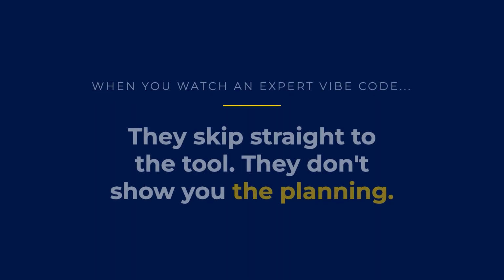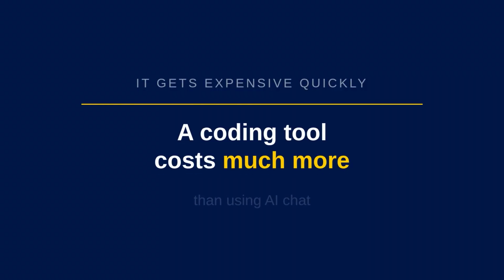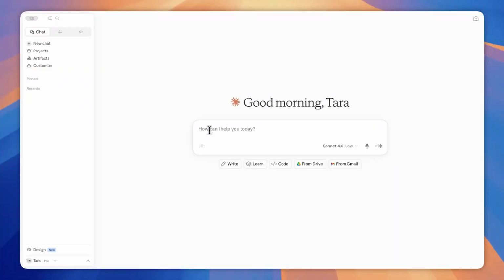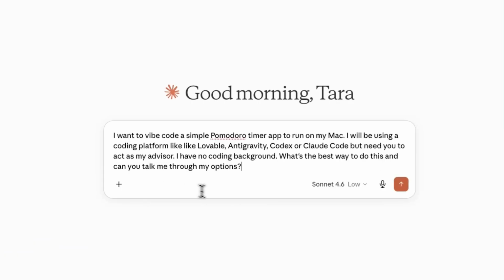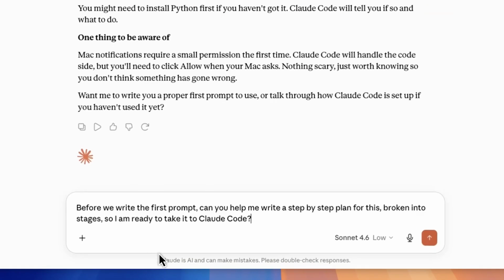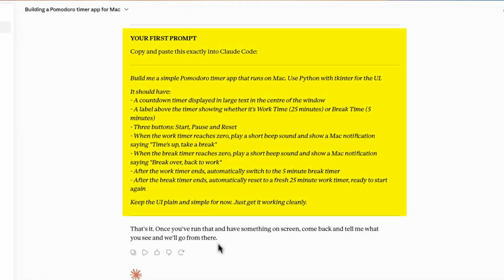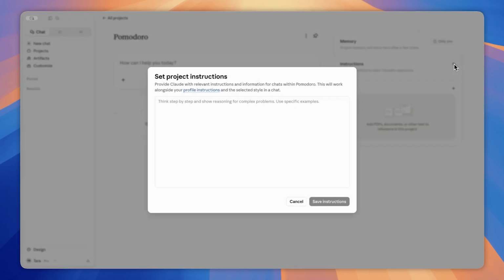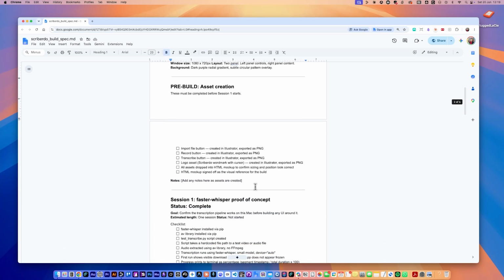Use Claude as a Vibe Coding Advisor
Most vibe coding tutorials skip something important. Not on purpose. The experts just forget what it felt like to be a beginner, so they go straight to the coding tool and leave out the step that makes the whole thing work.

In this video, I show you what to do before you open Lovable, Cursor, Claude Code, or any other coding tool. It starts with a simple conversation in Claude chat, asking it to act as your advisor, help you plan your app, and break it into stages. I use a Pomodoro timer as the example, but this method works for any app idea.

I also show you how to set up a Claude project for more complex builds, so Claude always knows exactly where you are in the process.
If you've been curious about vibe coding but didn't know where to start, this is the video I wish someone had made for me.

About AI Easy Over 50
I'm Tara. I'm in my 50s, I can't code, and I'm building AI apps from scratch. I started with the basics, how to use ChatGPT, simple AI tools for everyday tasks, and I'm still covering that. But now I'm also documenting what happens when a complete non-coder tries to build something useful every month. If you're over 50 and wondering whether any of this is actually for you, it is. Plain English, no hype, no tech bro energy.

Simple AI Tips
I send out a short email every week with my latest tips and AI resources.
0:00 What experts forget to tell beginners
0:28 About me and this channel
0:56 The problem with going straight into a coding tool
2:07 What you actually need to know
2:21 Planning your app in Claude chat first
3:26 Getting your plan and first prompt
4:05 Setting up a Claude project for bigger builds
4:55 Being honest about where I'm at
5:45 Give vibe coding a try